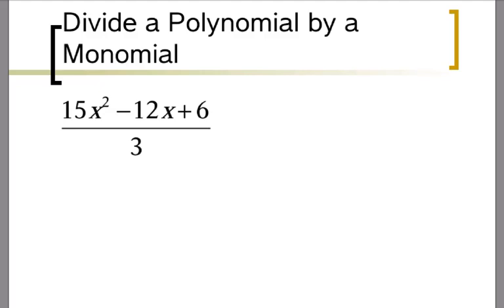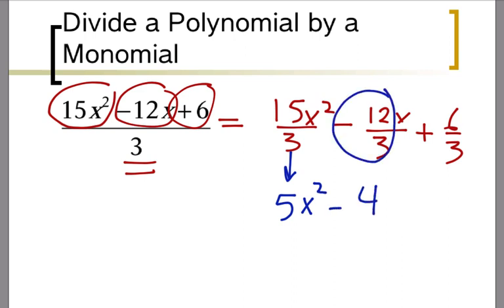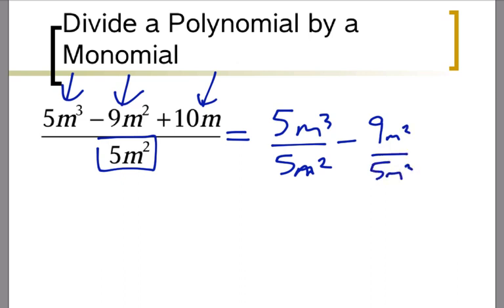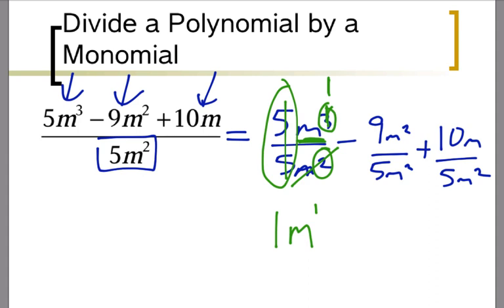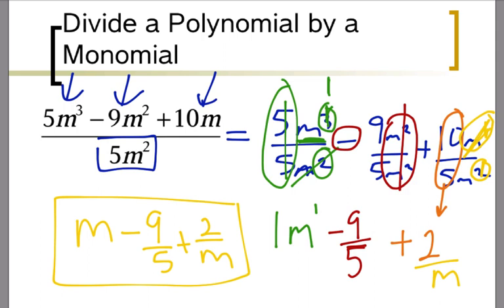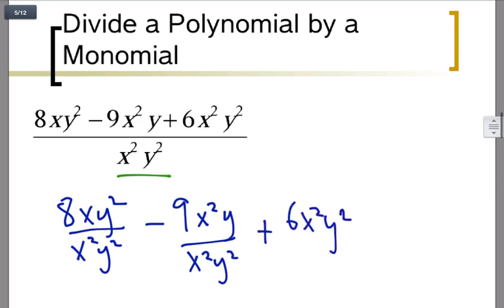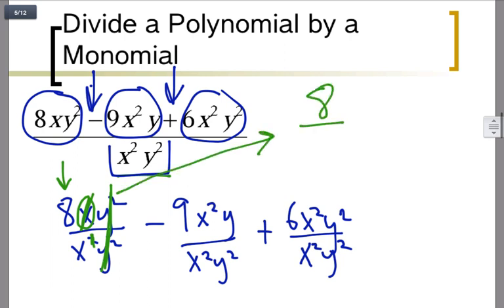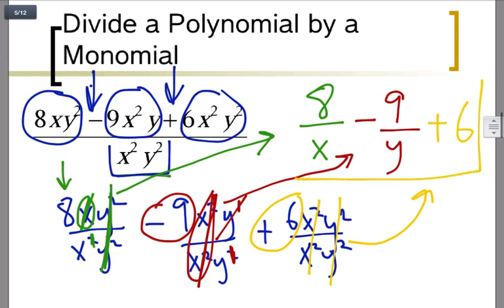Algebra Division Basics | Dividing by a Monomial | Reducing Expressions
In this video we demonstrate how to divide algebraic expressions by considering the coefficients and the variable parts separately. When dividing by a monomial (single term expression) we can break up the numerator and divide each term one at a time. The coefficients can then be divided or reduced, then the common variable exponents can be subtracted. This process is also called reducing expressions.